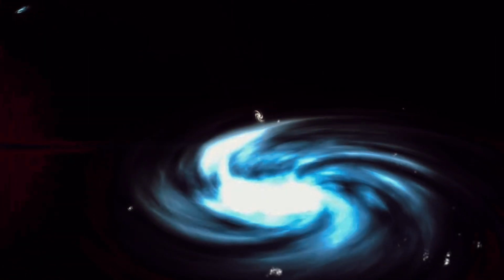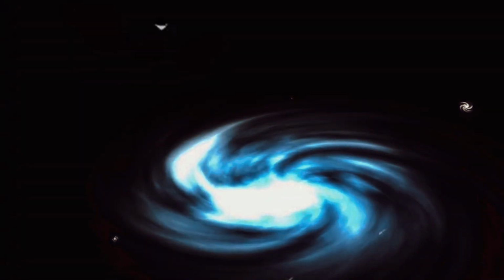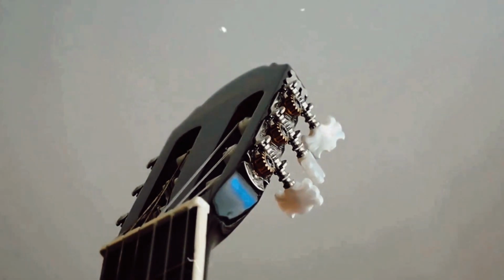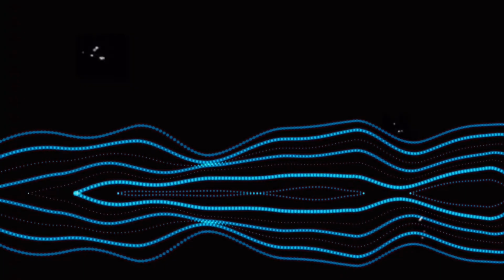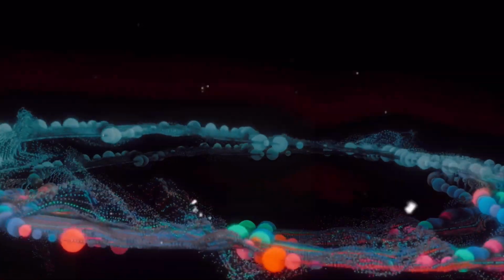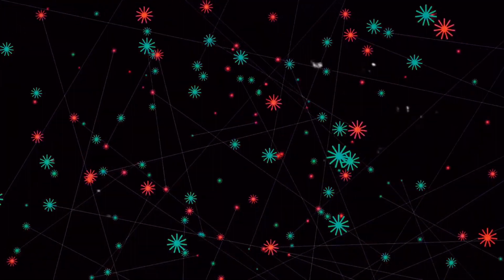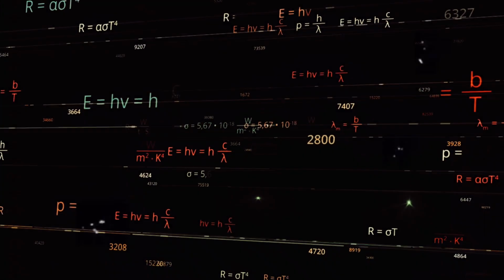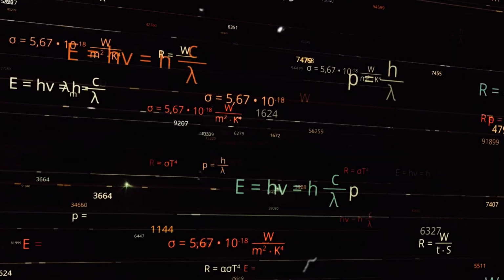What Actually Is String Theory | AH Documentary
We go on a journey through the intricate and fascinating world of string theory in this captivating video. Come talk about the basic idea of strings, their place in the universe, and the potentially mind-bending consequences of this theory.

As we examine the fundamentals of this cutting-edge theory, expect to have your mind blown. There won't be any interruptions in the form of intros, subtitles, or text overlays. We are committed to providing only original, continuous, and thought-provoking content.

We will simplify the complex concepts of string theory so that both novices and experts can understand it throughout the entire video. Learn how this theory provides intriguing hints about the nature of reality itself, while also unifying and explaining the basic forces of nature.

OUTLINE:

00:00:00 The Core Concept of String Theory
00:01:51 Dimensions in String Theory
00:03:43 The Theory of Everything
00:05:33 The Challenges and Criticisms of String Theory
00:07:42 The Future of String Theory